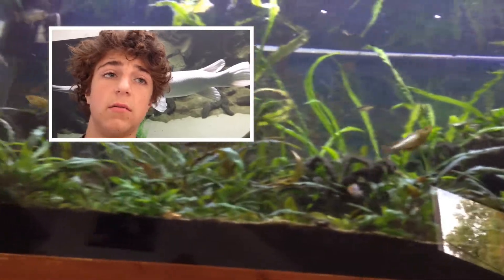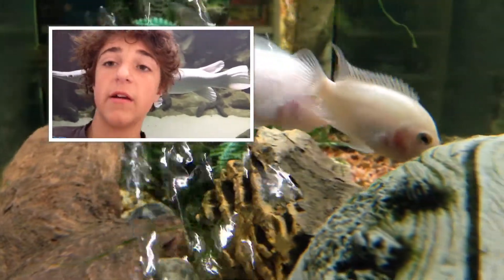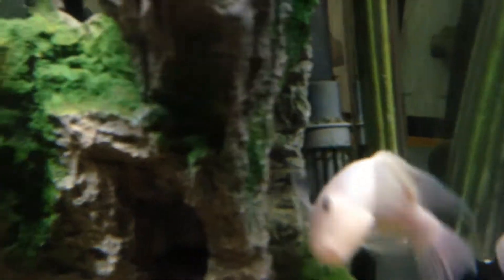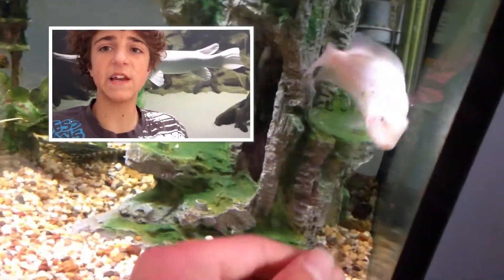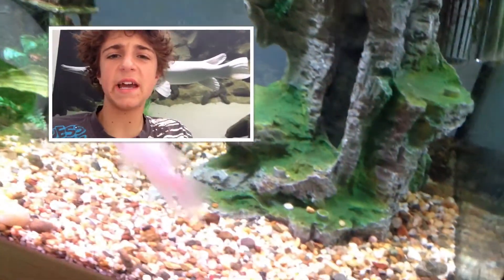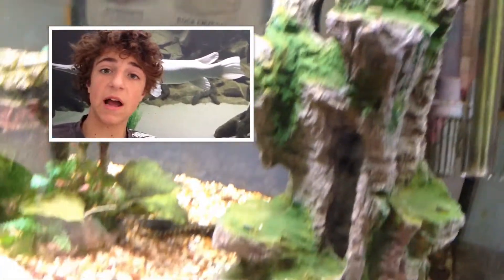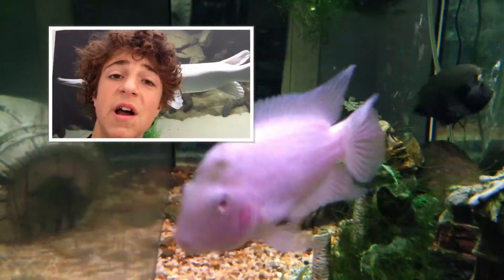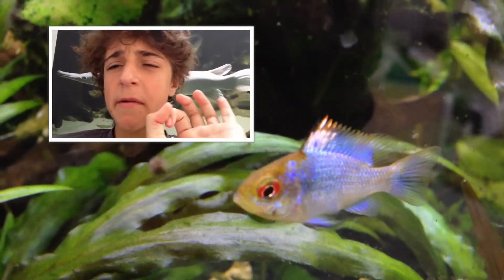How to breed and take care of your convict cichlid